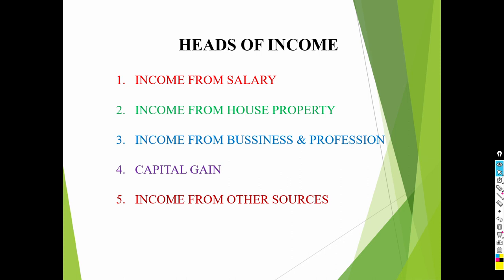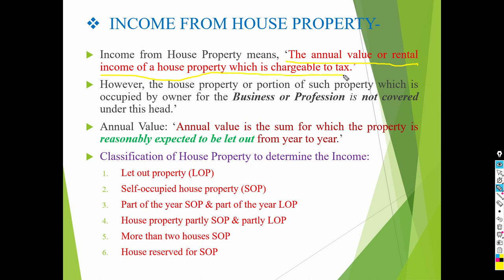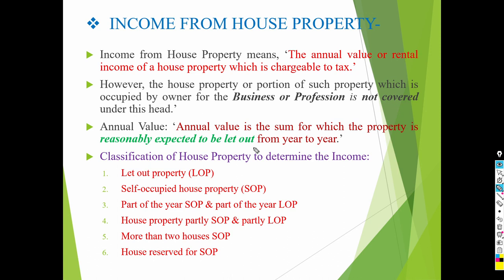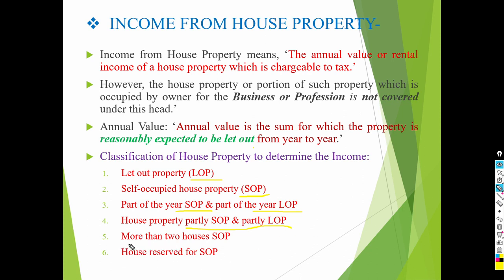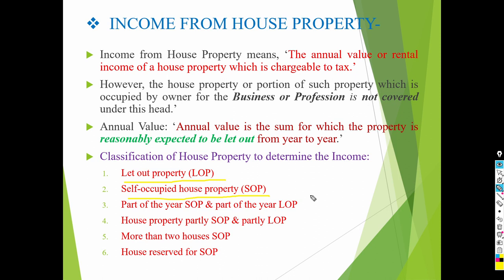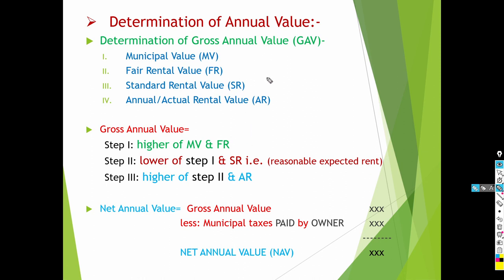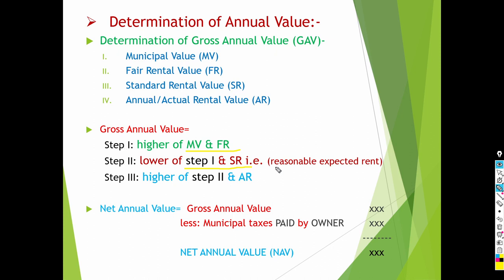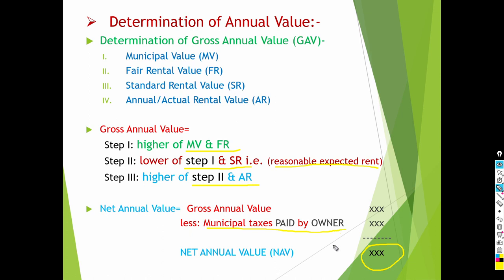Income from House Property Part 1